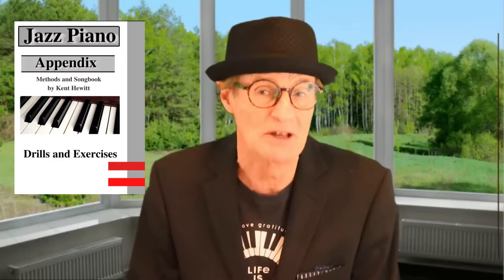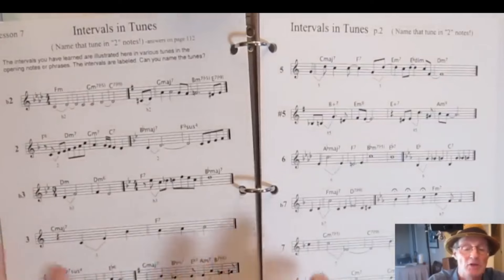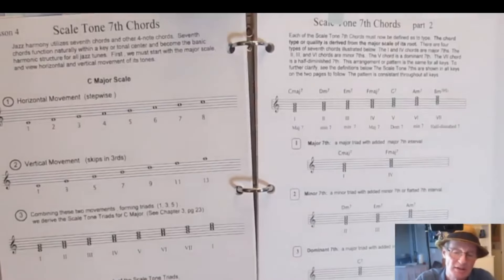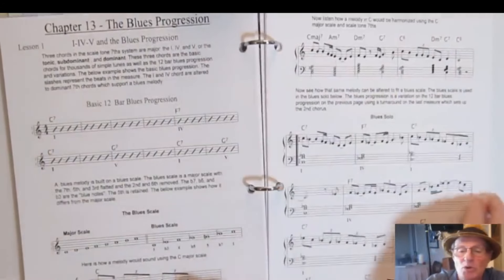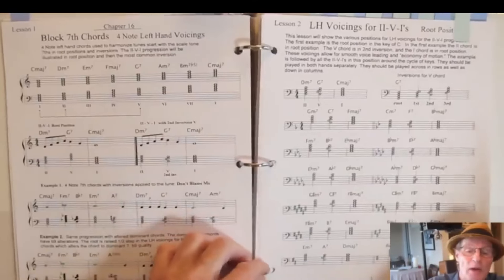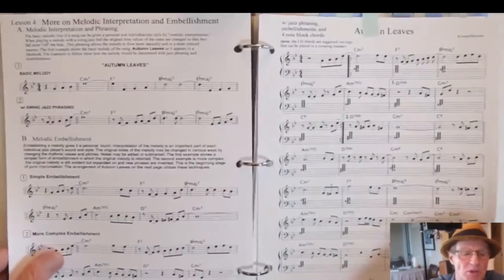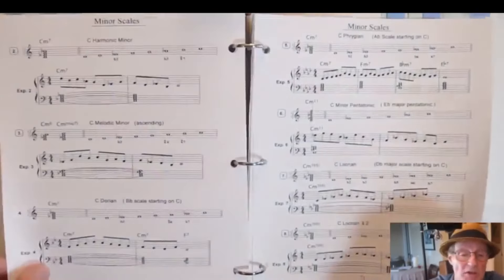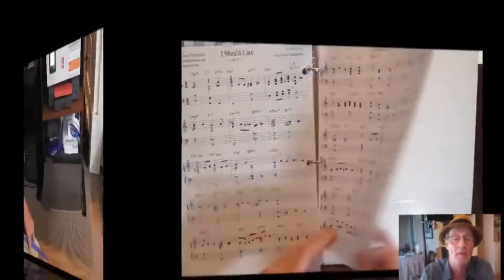JAZZ BOOK SALE: 2 for 1: Buy Jazz Piano Book -get Appendix (140 pgs. exercises/drills) for free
A detailed look inside the book: Jazz Piano: Methods and Songbook for Professional Playing (1000's sold). 2 for 1 sale. Buy the Methods book and get the 140-page Appendix for free. This video shows you what's inside the book: chapter by chapter.